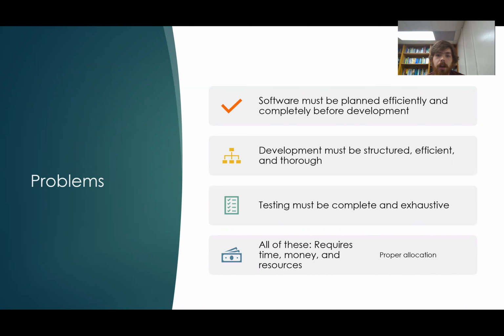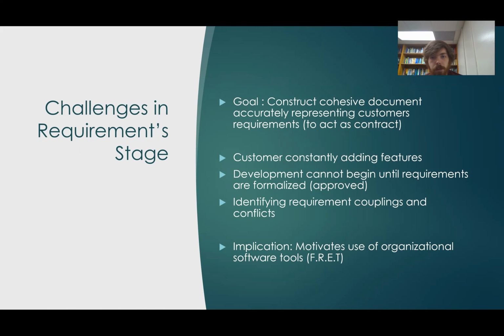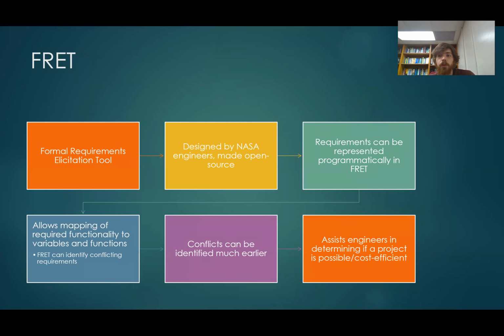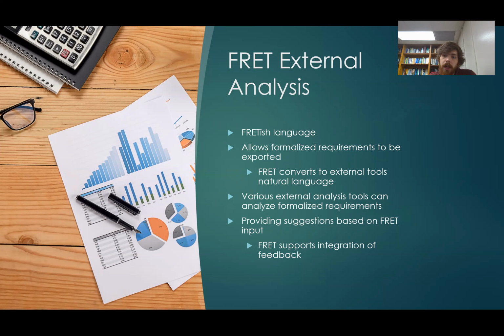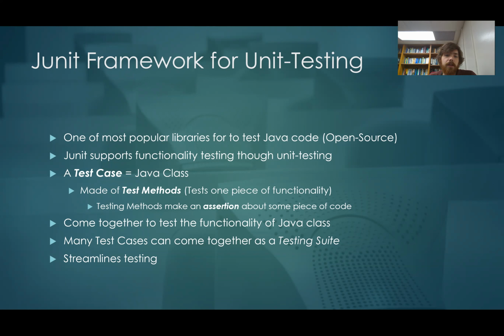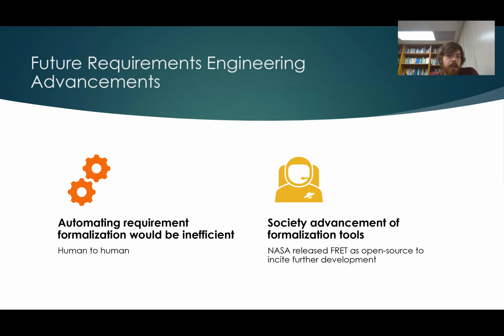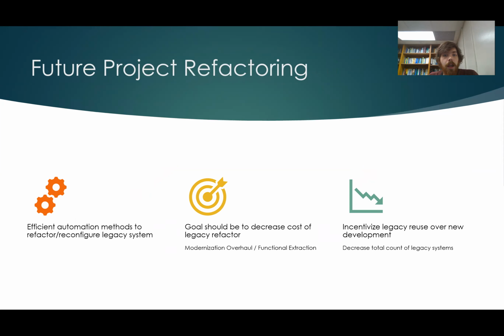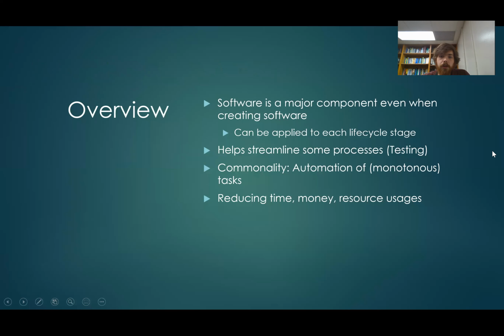Software Engineering for Software Engineers